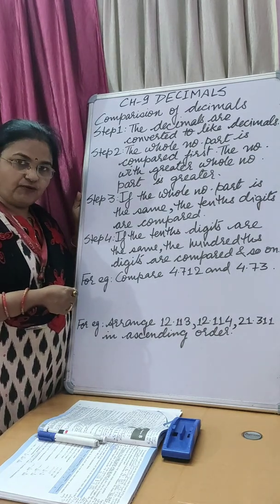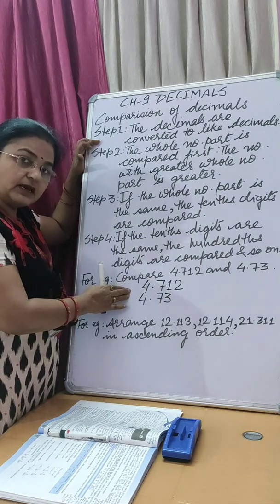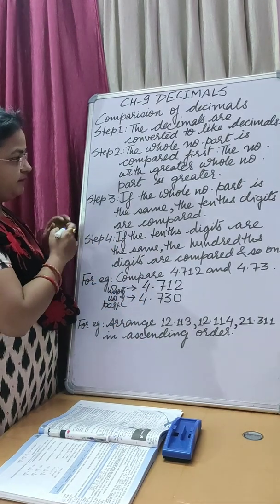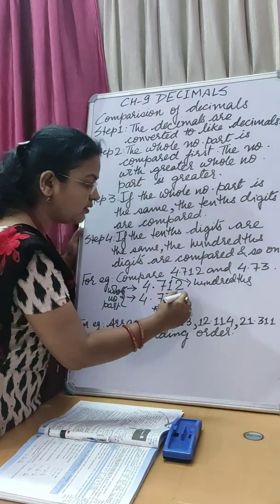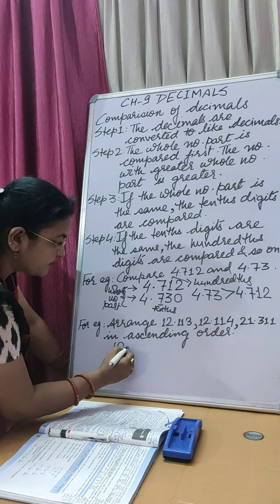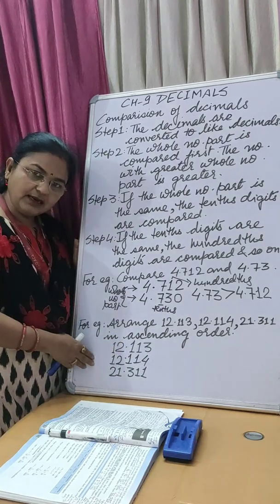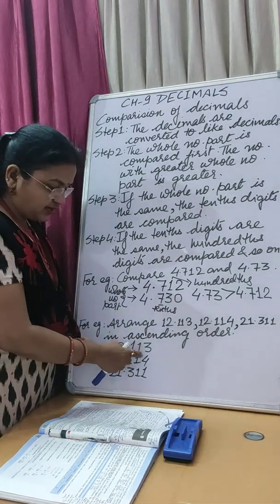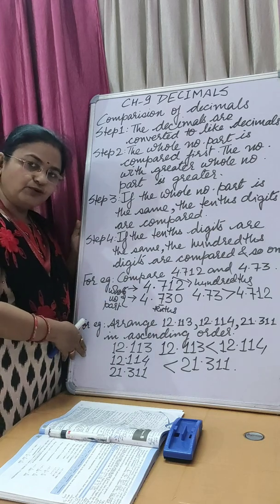STD 5 MATHEMATICS CH 8 DECIMALS COMPARISON OF DECIMALS